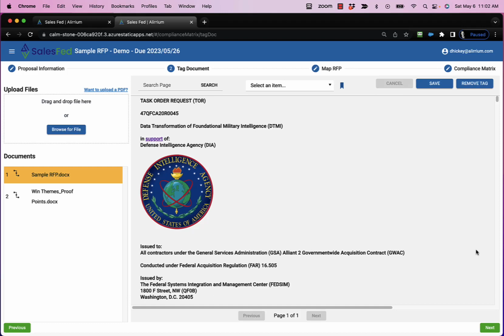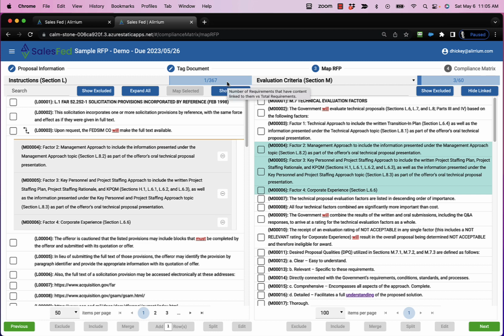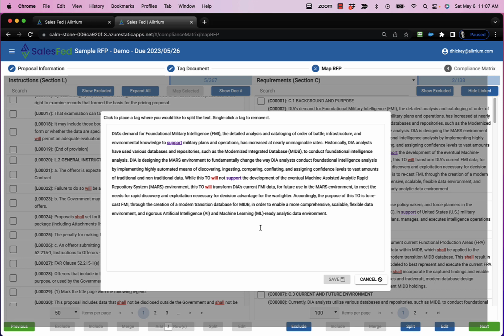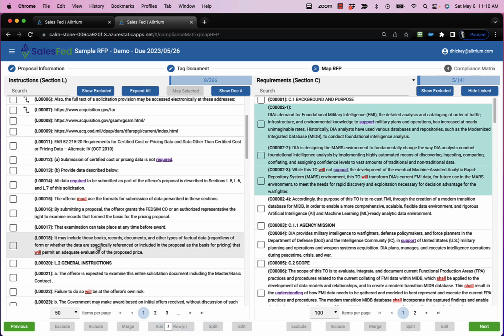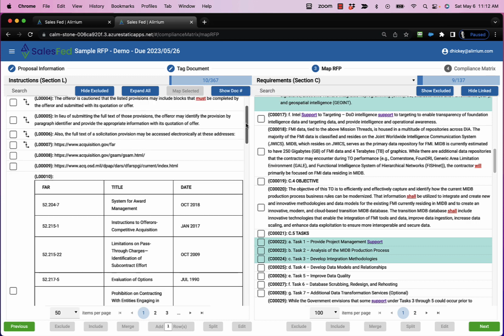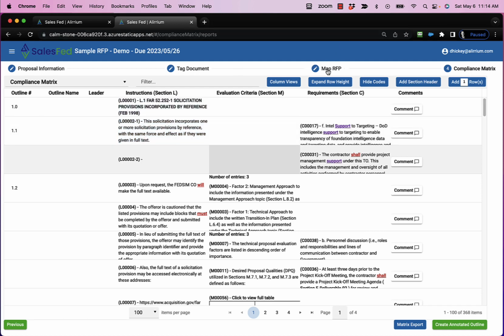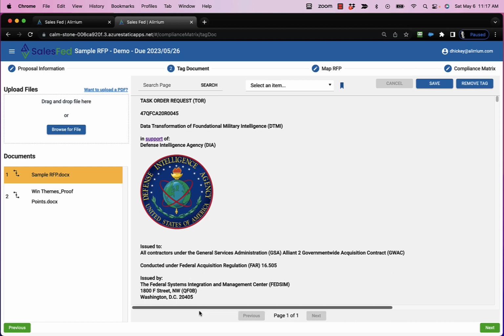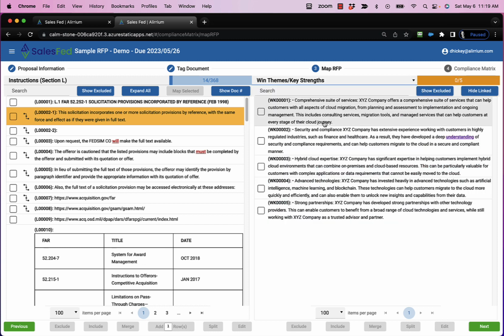Step 3: Mapping Tool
This view shows you how to map the different requirements sections of the proposal to the proposal instructions.